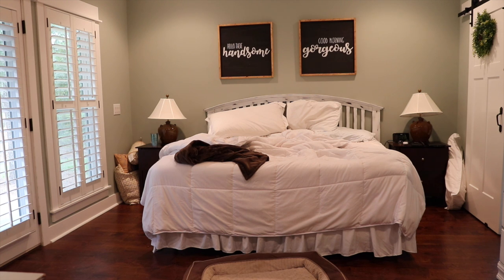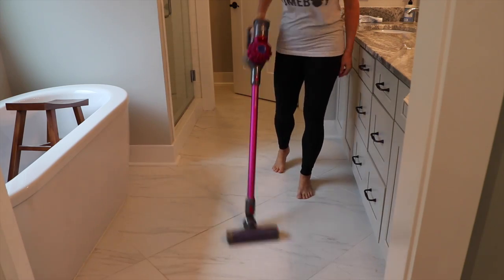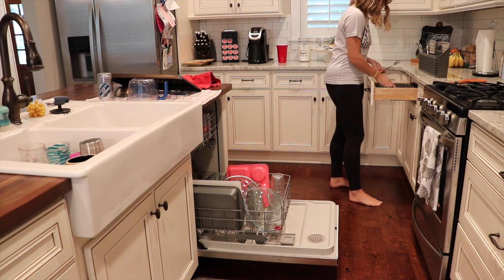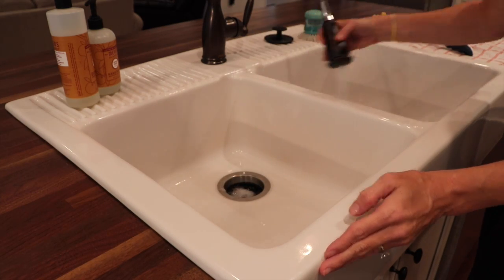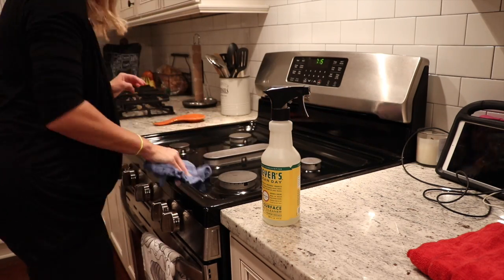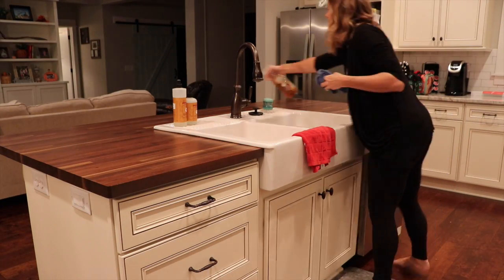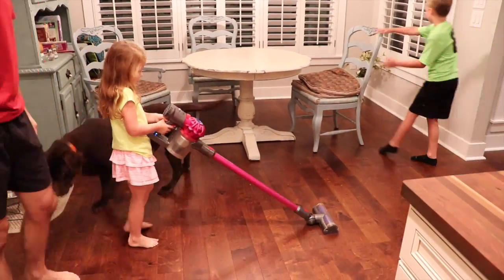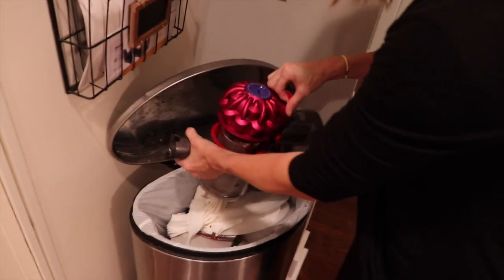DAILY CLEANING ROUTINE // WHAT I CLEAN EVERY DAY // CLEAN WITH ME 2018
In today's video, I'm sharing my DAILY CLEANING ROUTINE. This will be what I clean every day to keep the mess at a minimum, so the house stays somewhat put together and I don't have to do a ton of cleaning at one time. I hope this video helps you to figure out the things you'd like to clean daily or even every other day to keep your house tidy. I'd love to get to 30k before the new year! Thank you for all of your support! LOVE Y'ALL!
Amy

Here is where I get ALL my cleaning products
GROVE COLLABORATIVE: